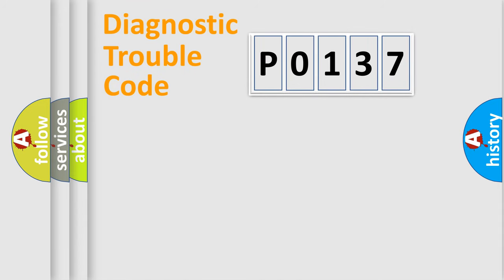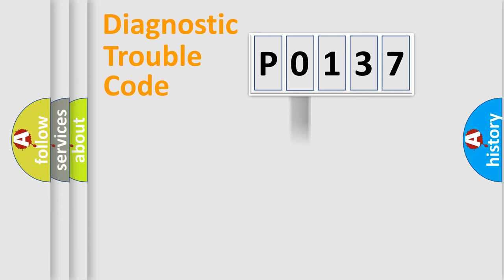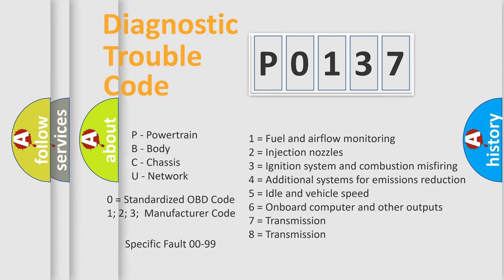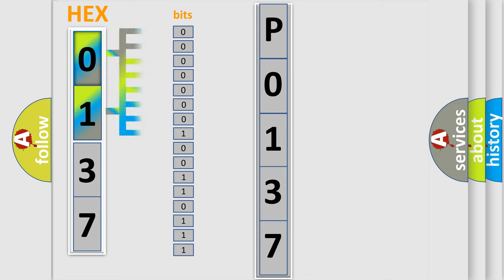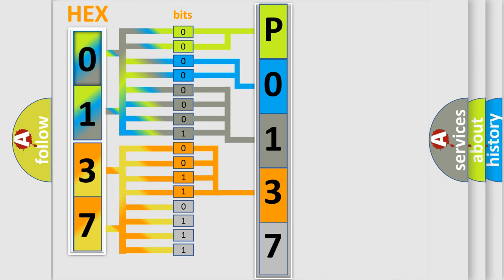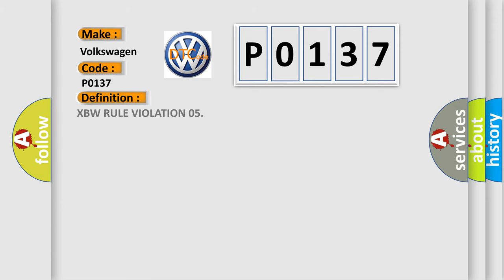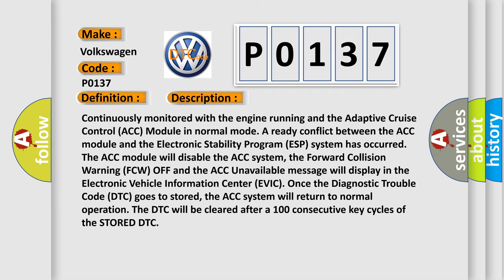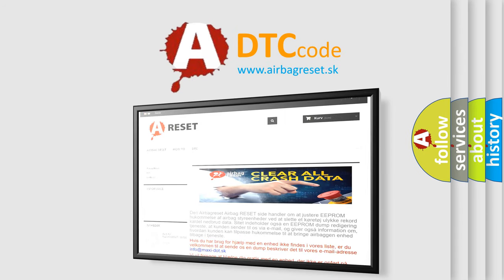DTC Volkswagen P0137 Short Explanation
Contents:
0:21 Basic DTC analysis according to OBD2 protocol standard.
1:48 Insight into programming
2:58 A diagnostically understandable description of the Diagnostic Trouble Code
3:05 Basic error definition

Make:
Volkswagen
Code:
P0137
Definition:
XBW RULE VIOLATION 05
Description:
Continuously monitored with the engine running and the Adaptive Cruise Control (ACC) Module in normal mode. A ready conflict between the ACC module and the Electronic Stability Program (ESP) system has occurred. The ACC module will disable the ACC system, the Forward Collision Warning (FCW) OFF and the ACC Unavailable message will display in the Electronic Vehicle Information Center (EVIC). Once the Diagnostic Trouble Code (DTC) goes to stored, the ACC system will return to normal operation. The DTC will be cleared after a 100 consecutive key cycles of the STORED DTC
Cause:
CAN MESSAGE CONFLICT